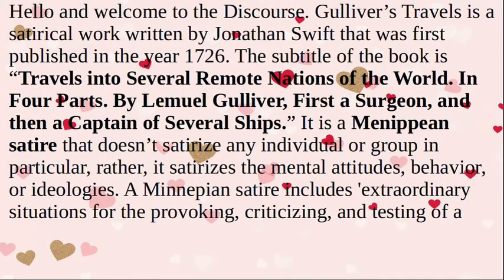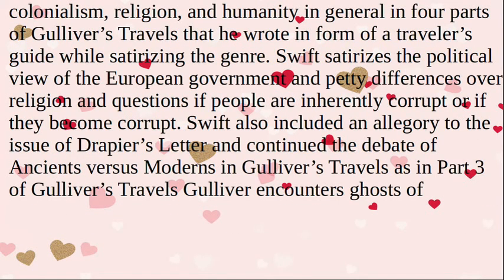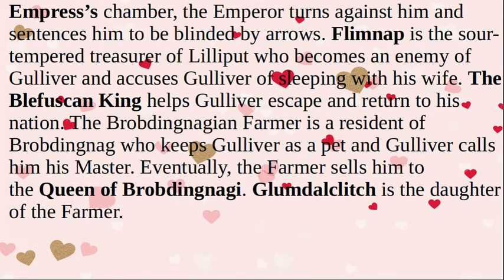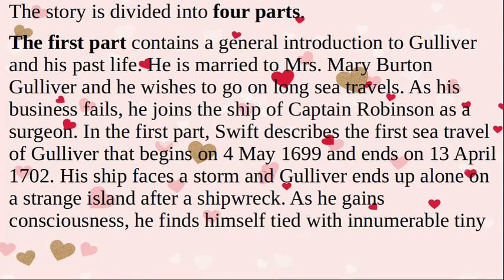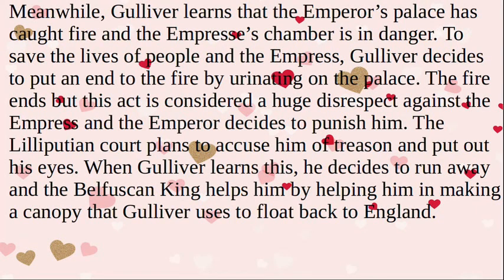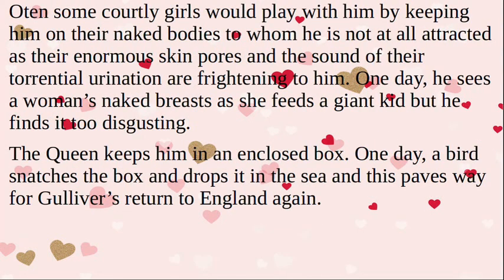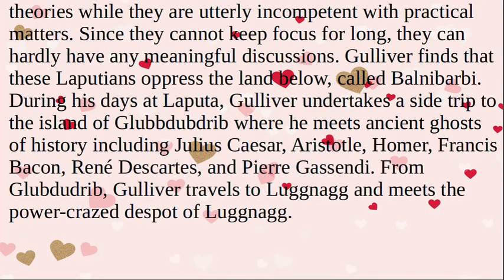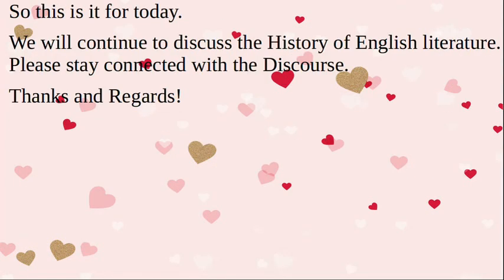Gulliver’s Travels by Jonathan Swift | Characters, Summary, Analysis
Gulliver’s travel is a satirical work written by Jonathan Swift that was first published in the year 1726. The subtitle of the book is “Travels into Several Remote Nations of the World. In Four Parts. By Lemuel Gulliver, First a Surgeon, and then a Captain of Several Ships.” It is a Menippean satire that doesn’t satirize any individual or group in particular, rather, it satirizes the mental attitudes, behavior, or ideologies. A Minnepian satire includes 'extraordinary situations for the provoking, criticizing, and testing of a philosophical idea.' Jonathan Swift most probably started writing it after establishing the Marcus Scriblerus club along with John Gay, Alexander Pope, Dr. Arbuthnot, and other friends. Scriblerus club was established to criticize and satirize contemporary popular literary works and genres. Swift satirizes the traveler’s tales literary genre in this book which was published 7 years after Daniel Defoe’s ‘Robinson Crusoe’. Glliver’s Traves are ideologically opposite to Robinson Crusoe in which Defoe celebrated human capability and suggested the idea that the Individual comes first and then the society. Swift opposed this radical political philosophy in Gulliver’s Travels and unlike Robinson Crusoe, who reached a desolate island and made it a home, Gulliver continuously encounters established societies during his sea travels. Swift opposed the radical idea of individuals above society. The name of the ship captain that Gulliver chose to work with as a surgeon is Robinson.

The book is a satire against the Whigs party. Jonathan Swift satirizes various aspects of political philosophy, science, colonialism, religion, and humanity in general in four parts of Gulliver’s Travels that he wrote in form of a traveler’s guide while satirizing the genre. Swift satirizes the political view of the European government and petty differences over religion and questions if people are inherently corrupt or if they become corrupt. Swift also included an allegory to the issue of Drapier’s Letter and continued the debate of Ancients versus Moderns in Gulliver’s Travels and sided with the Ancients. In addition, in Part 3 of Gulliver’s Travels in which Gulliver encounters the ghosts of Julius Caesar, Brutus, Homer, Aristotle, René Descartes, and Pierre Gassendi. Overall, Gulliver’s Travels satirizes all humankind in general and that is why Jonathan Swift became infamous as a misanthrope and especially a misogynist after the publication of Gulliver's Travels. Part three satirizes science and the Royal Society too. While the book contains an ample amount of black humor, it got popular as a children’s story because of the popularity of the Lilliput section in Part 1 of Gulliver’s Travels. John Gay mentioned that Gulliver’s Travels “is universally read, from the cabinet council to the nursery."
So this is it for today. We will continue to discuss the History of English Literature as we strive to offer a complete course for the preparation of UGC NET English literature, NTA NET English literature, PGTRB English,, SET English literature, TGT PGT English, GATE English Literature, and other exams, please stay connected with the Discourse, Thanks, and Regards!